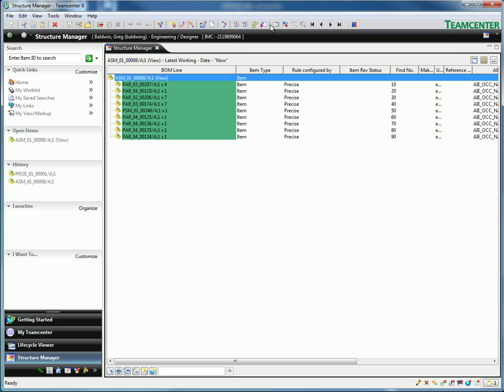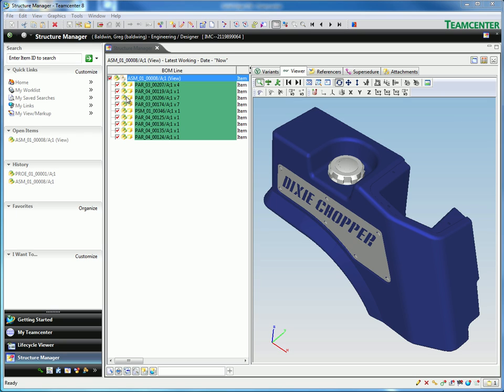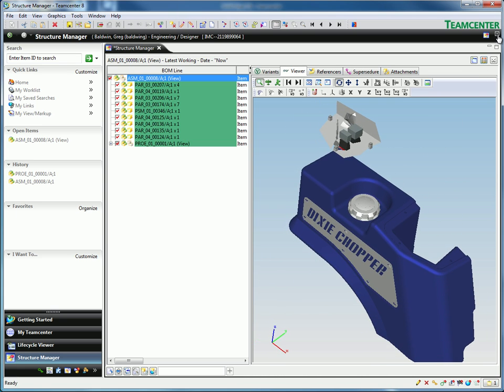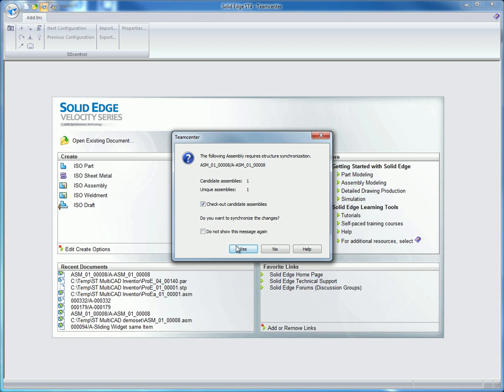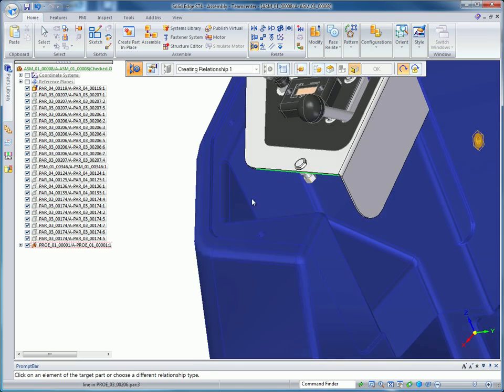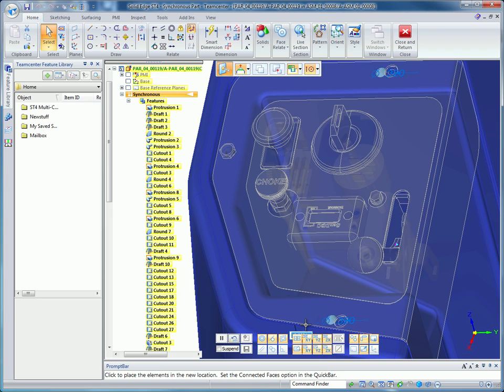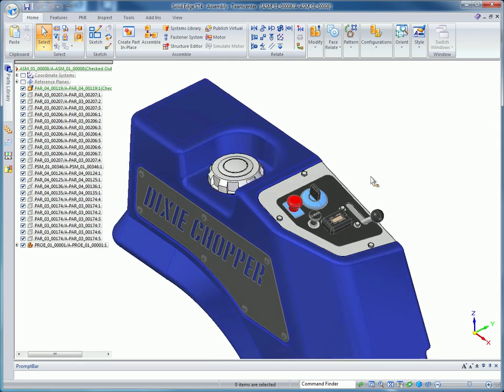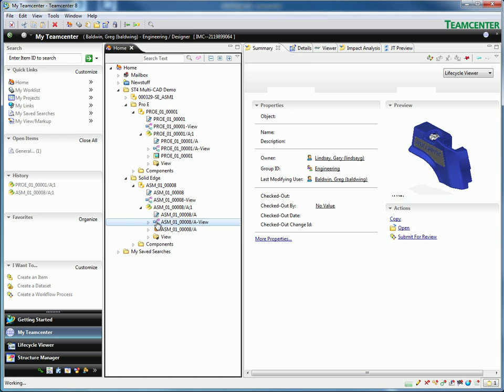Solid Edge ST4 - Expanded Collaboration JT - Szczegóły